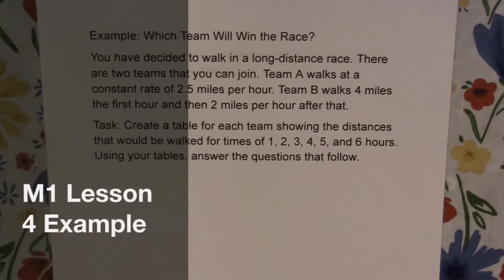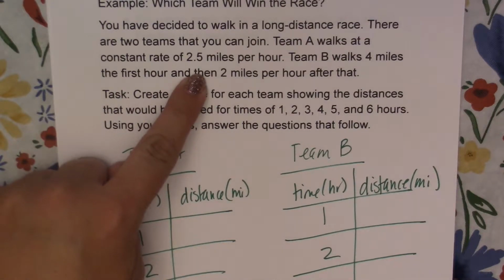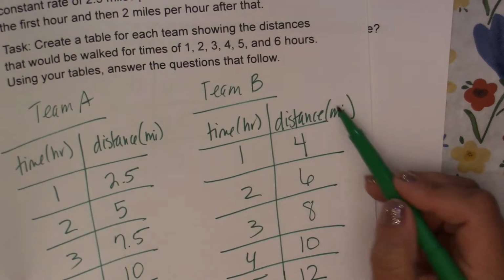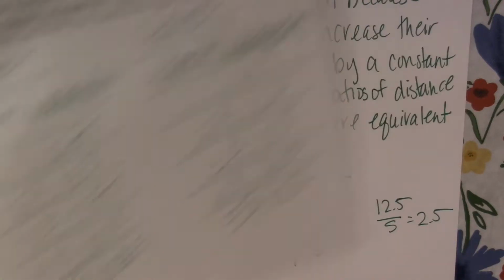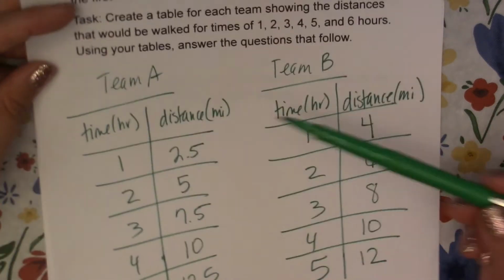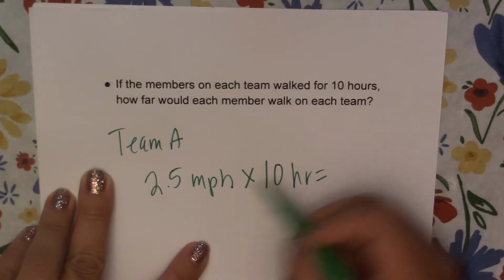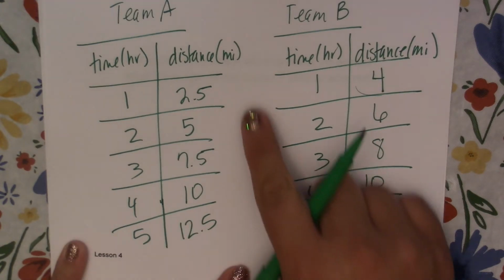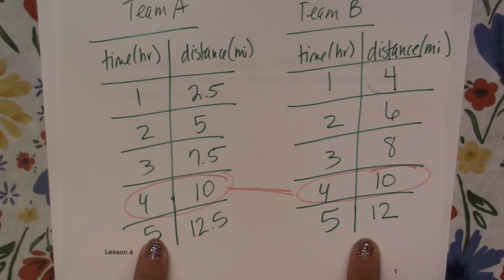Module 1 Lesson 4 Example